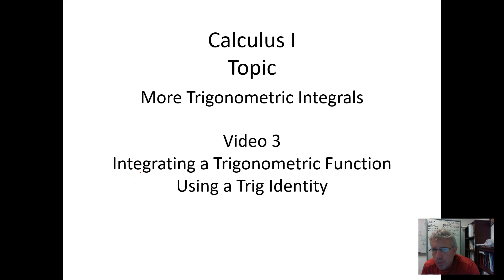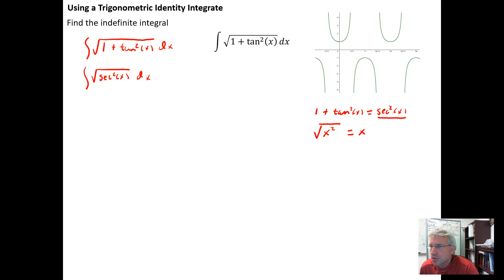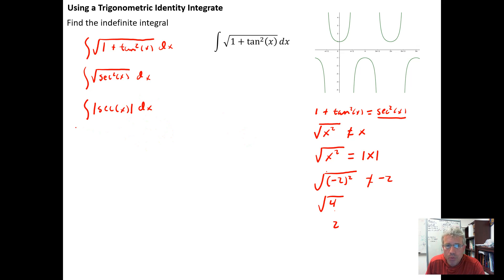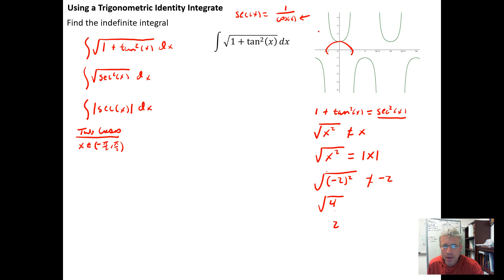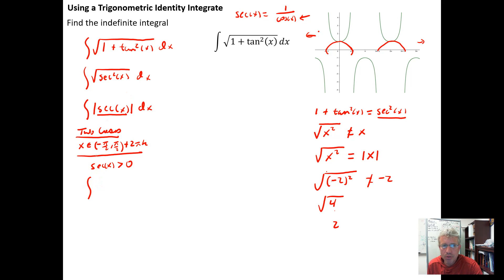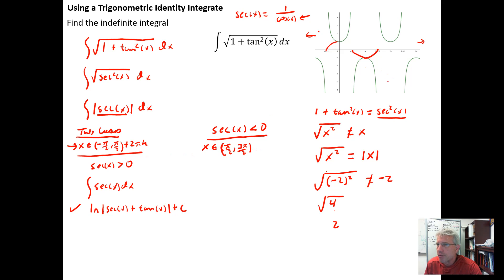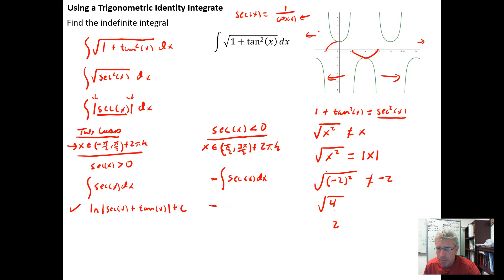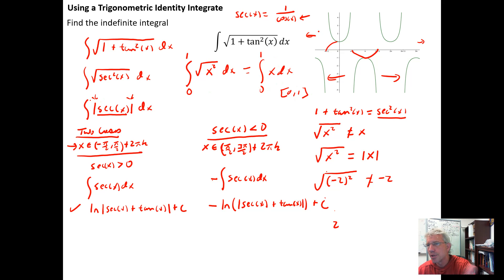Integrating a Trigonometric Function Using a Trig Identity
In this video, we use a Pythagorean identity from trigonometry to simplify and integrate a trigonometric function.